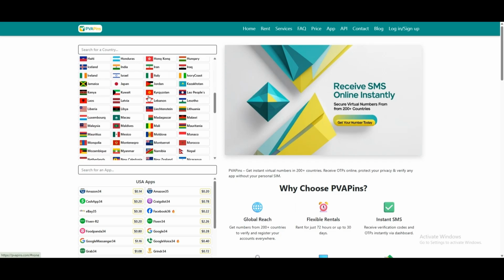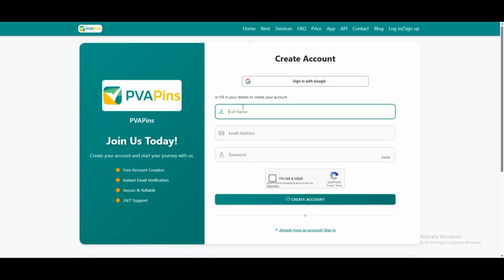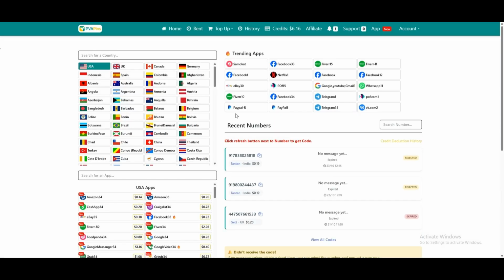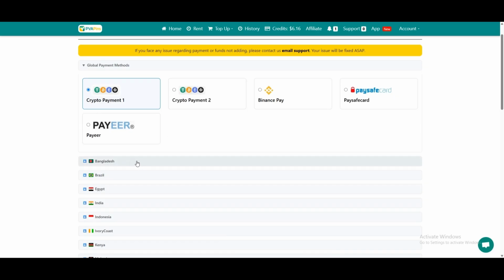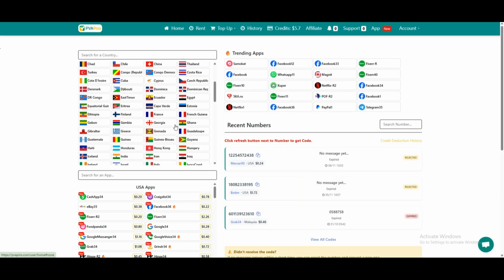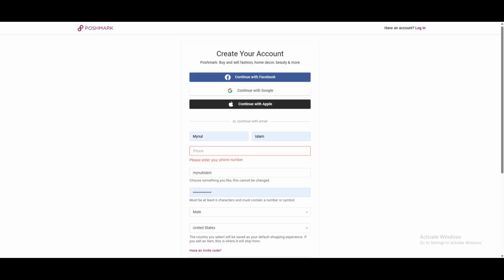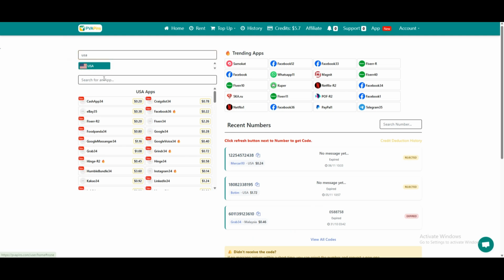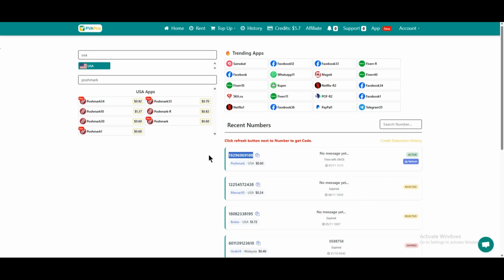How To Create Poshmark Account Without Phone Number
🛍️ Want to create a Poshmark account without using your real phone number or SIM card? 😎 With PVAPins.com, you can verify your Poshmark account instantly using a virtual number — fast, safe, and 100% secure! 🔒

Poshmark is one of the most popular fashion resale platforms where you can buy, sell, and discover trendy clothes, shoes, and accessories 👗👠. To create a Poshmark account, phone verification is required. But what if you don’t want to use your personal number? That’s where PVAPins.com comes in! 🚀

💡 PVAPins.com provides verified virtual numbers for Poshmark, Facebook, WhatsApp, Telegram, Instagram, Gmail, Uber, and many more apps 🌎. Whether you want to stay anonymous, manage multiple accounts, or run an online business, PVAPins.com makes verification quick and easy.

🔥 Why Choose PVAPins.com for Poshmark Verification?
✅ Create and verify your Poshmark account instantly
✅ Stay 100% anonymous and protect your privacy 🔐
✅ Use virtual SIMs from 190+ countries 🌍
✅ Affordable SMS activations and easy-to-use dashboard 💻
✅ Perfect for individuals and business owners managing multiple accounts
✅ 24/7 customer support via website chat and WhatsApp 📞

💡 How to Verify Poshmark Account with PVAPins.com:
1️⃣ Visit PVAPins.com and sign up for free
2️⃣ Add a small balance to your wallet 💰
3️⃣ Choose “Poshmark” from the service list
4️⃣ Copy the provided virtual number
5️⃣ Paste it into Poshmark and click “Receive SMS”
6️⃣ Enter the verification code and you’re done! 🎉

💬 Summary:
With PVAPins.com, you can create a Poshmark account without revealing your personal number. It’s safe, secure, and super convenient for resellers, influencers, or anyone managing multiple fashion accounts. From online privacy to instant activation, PVAPins.com gives you the freedom to connect without compromising security 💯

❓ FAQs:
✅ Can I use PVAPins for Poshmark?
Yes, PVAPins supports instant verification for Poshmark accounts.

Absolutely! PVAPins ensures 100% secure SMS verification and privacy protection.

✅ Can I use one number for multiple accounts?
Yes, perfect for sellers managing multiple profiles.

✅ Do the numbers work globally?
Yes, PVAPins offers numbers from 190+ countries worldwide.

✅Can I use PVAPins for other apps too?
Yes! Works with WhatsApp, Instagram, Telegram, Uber, Gmail, Facebook, and more.

✅ How long does activation take?
Usually within seconds — fast and reliable.

✅ Is support available 24/7?
Yes, via WhatsApp and live chat on PVAPins.com.

🌐 About PVAPins.com:
PVAPins.com is a trusted provider of virtual numbers, phone-verified accounts (PVA), and SMS activation services for global apps. Whether you need to verify a social media account, business platform, or eCommerce app like Poshmark, PVAPins ensures privacy, speed, and reliability. It’s the ultimate solution for online entrepreneurs, digital marketers, and anyone who values privacy while staying connected.

🚀 Why People Love PVAPins:
✅ Instant verification codes for all major platforms
✅ Affordable pricing and simple interface
✅ Secure, private, and reliable service
✅ Perfect for businesses, freelancers, and influencers managing multiple accounts

🛍️ Start your Poshmark journey safely and securely with PVAPins.com – your trusted partner for virtual numbers and SMS activations!